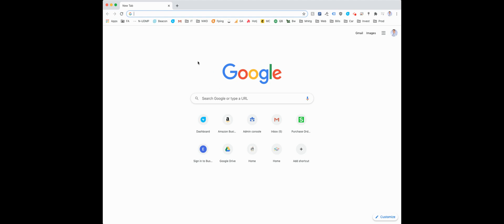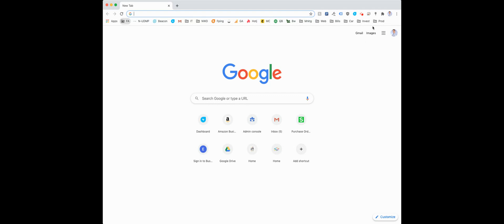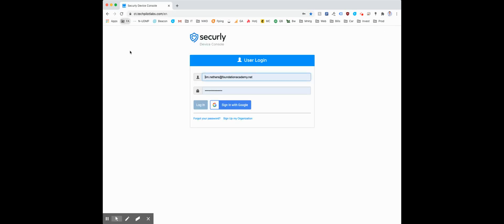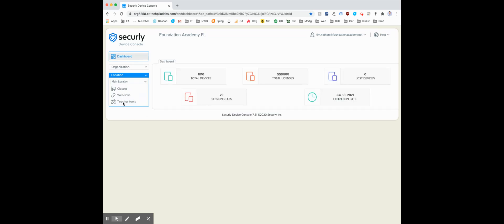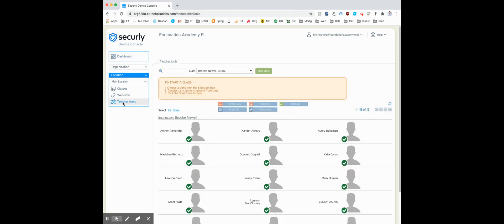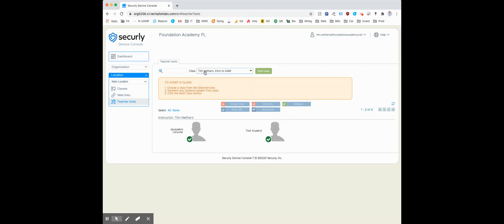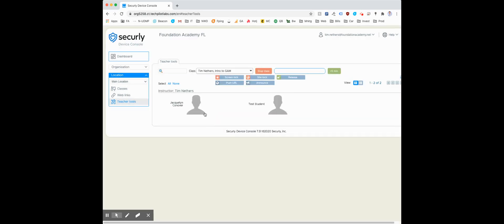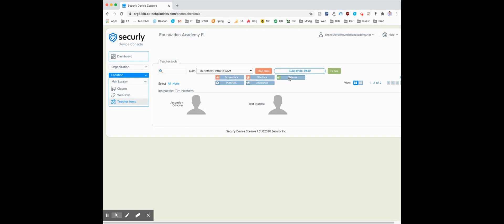Securly Classroom - Chromebook Google Classroom Management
Wonder how you can better control your classroom? Give Securly Classroom a try. You'll be able to view all your student's screens, lock them on task, and disable distractions.